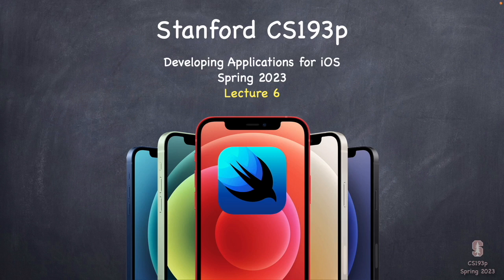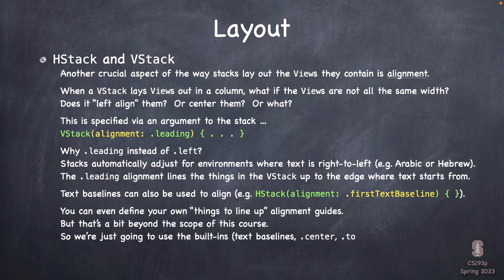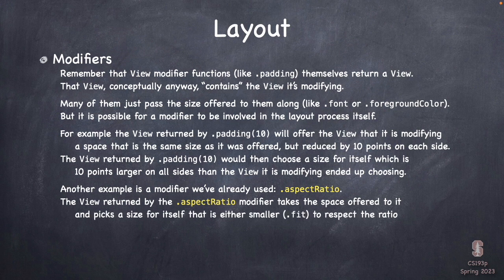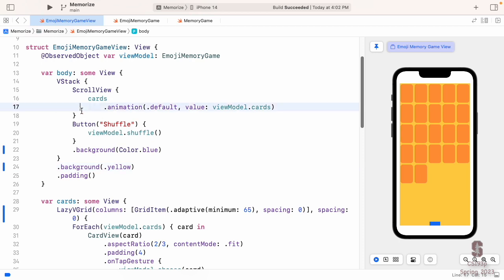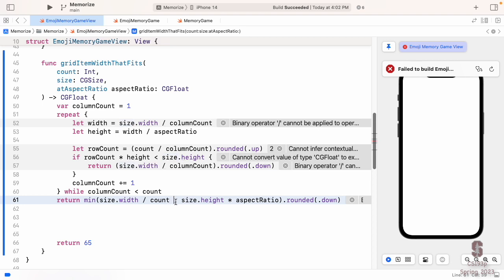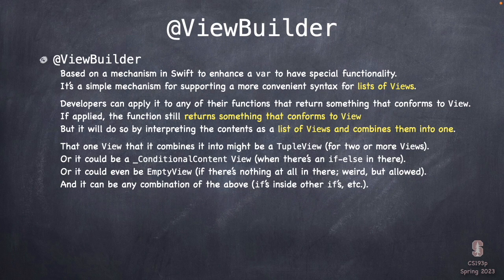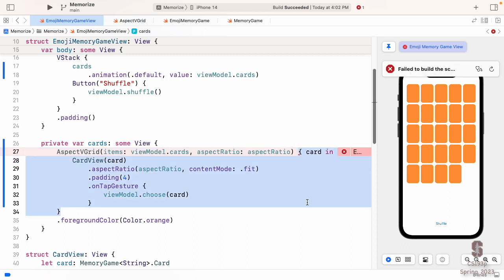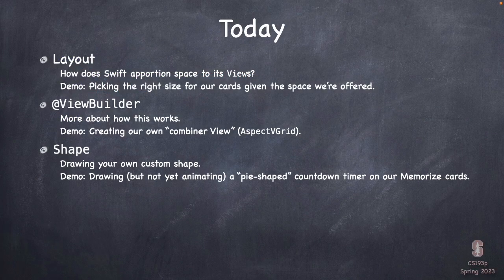Lecture 6 | Stanford CS193p 2023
Screen capture of Lecture 6 of Stanford's CS193p course (Developing iOS Applications using SwiftUI) from Spring quarter 2023.  Layout and @ViewBuilder.  for course materials.